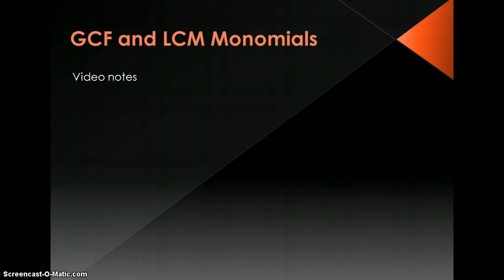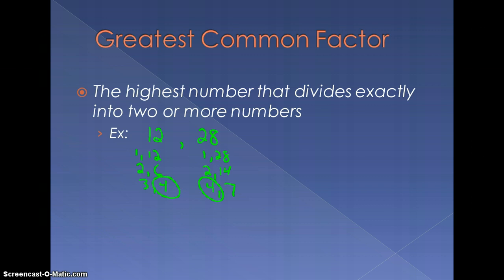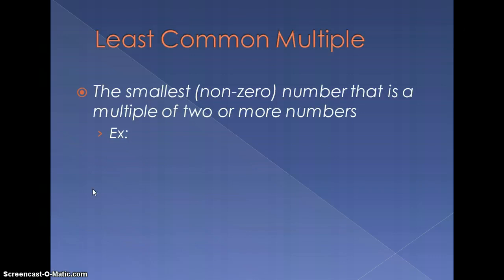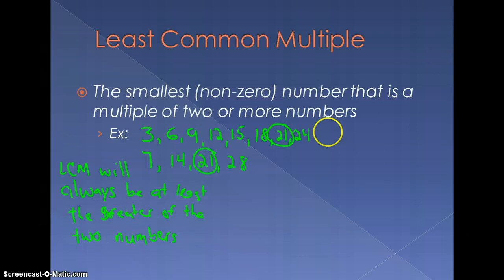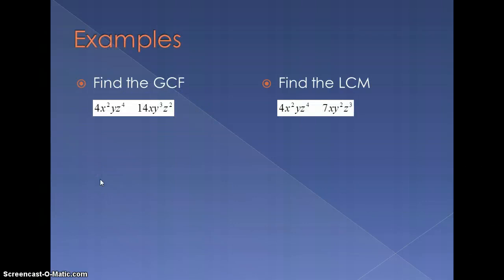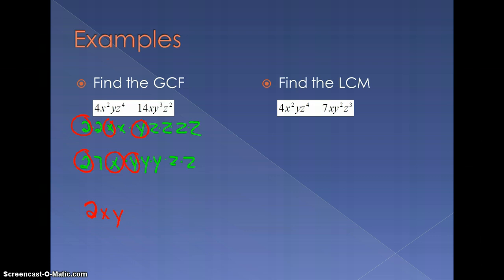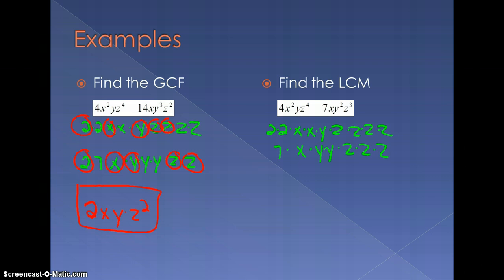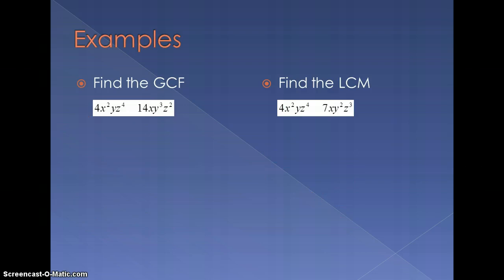GCF and LCM of a Monomial